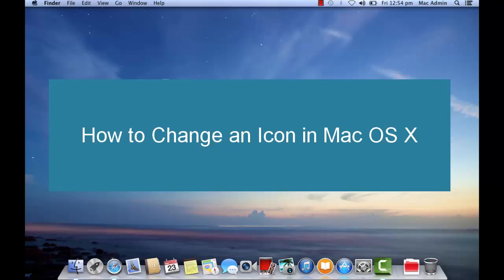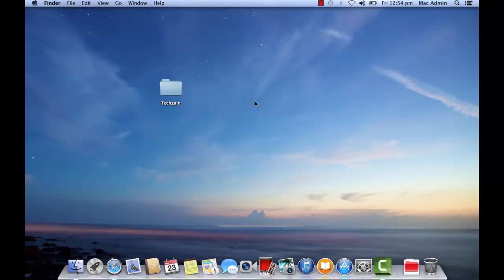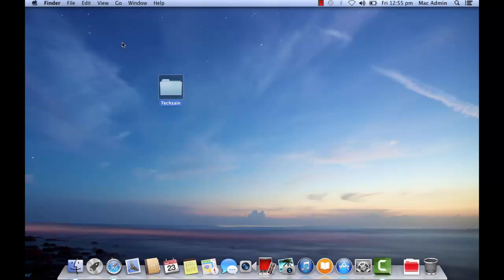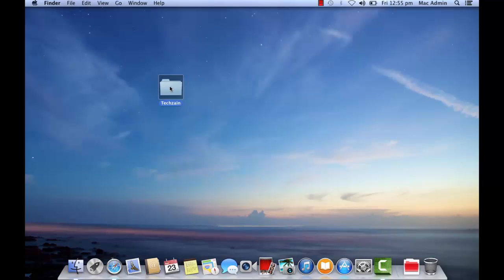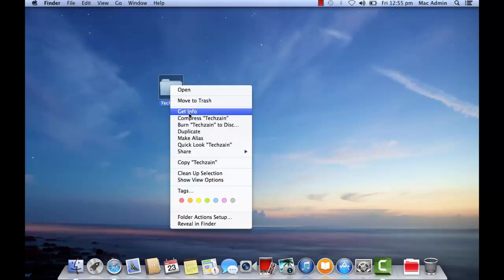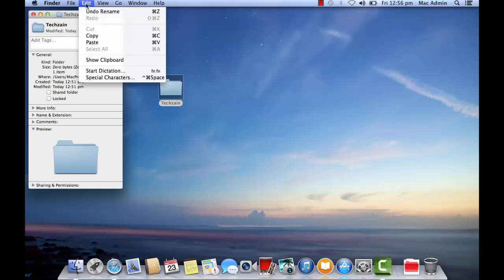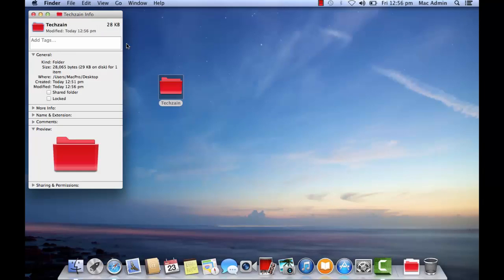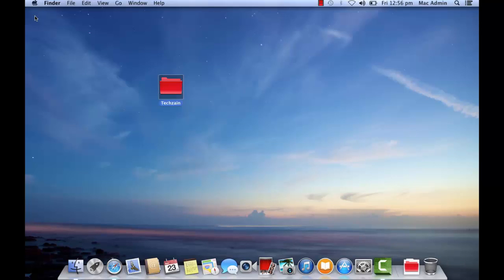How to Change an Icon in Mac OS X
Learn how to change or customize icon Mac
 Apple Mac OS X Icons
You can create a custom icon for any file or folder. You can use your own pictures to create icons, download icons from the web, or use the icon for another file or folder.
Use your own picture or a picture from the web

1. Copy the picture you want to use to the Clipboard.
One way to do this is to open the picture in Preview, choose Edit Select All, and then choose Edit  Copy.

2. Select the file or folder whose icon you want to replace and choose File  Get Info.
3. At the top of the Info window, click the picture of the icon to select it, and then choose Edit  Paste.

Mac OS X 10.5  Leopard
Mac OS X 10.6  Snow Leopard
Mac OS X 10.7  Lion  October
OS X 10.8  Mountain Lion
OS X 10.9  Mavericks